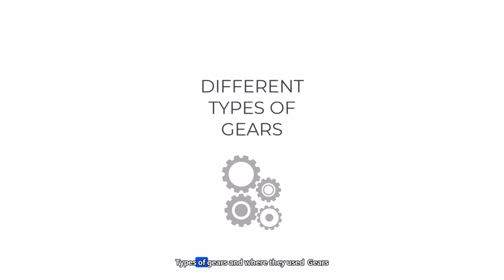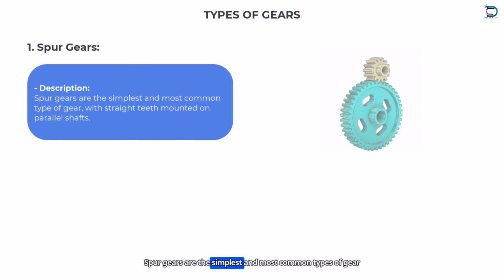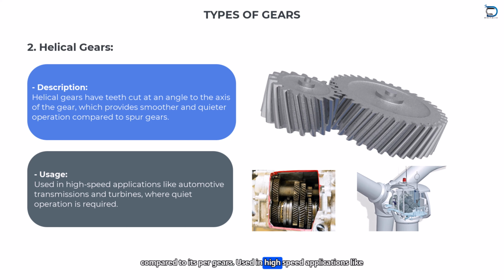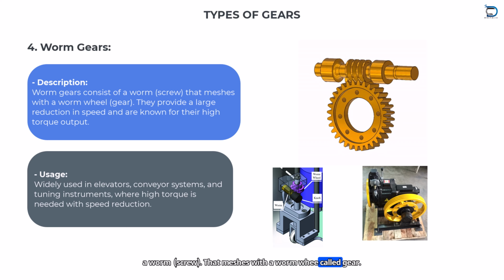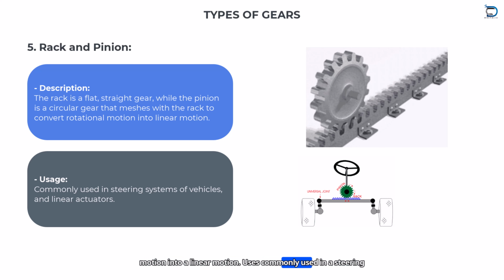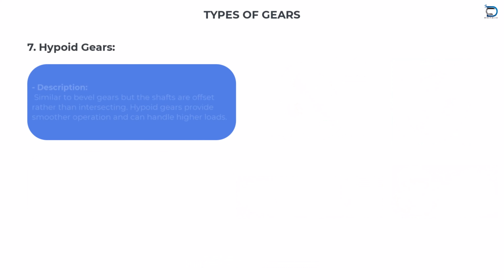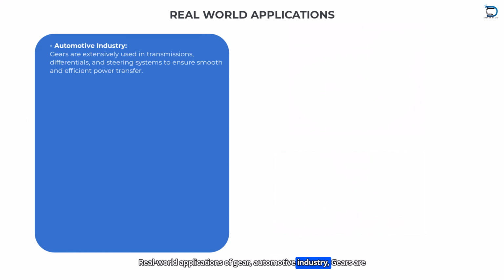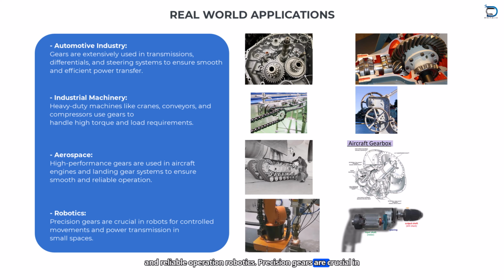Gear Types and Their Functions | Learn with Real-Life Examples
🎯 In this video, we’ll explore different types of gears used in machines and mechanical systems. From spur gears to worm gears, you’ll understand how each type works and where it’s used in real-world applications.

📌 What you’ll learn:

What are gears and why are they important?

Spur Gear – Simple and commonly used

Helical Gear – Smooth and quiet operation

Bevel Gear – Changes direction of power

Worm Gear – High torque applications

Rack and Pinion – Linear motion control

🛠️ Whether you're a mechanical engineering student or just curious about how machines work, this video will make gears easy to understand!